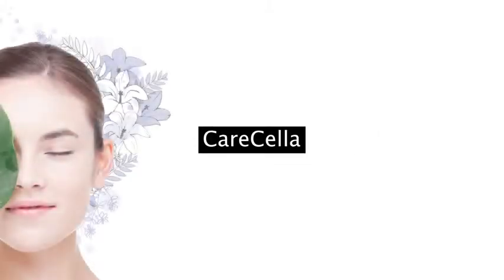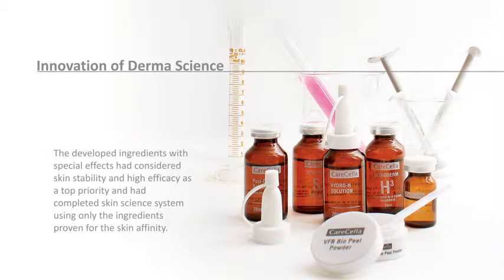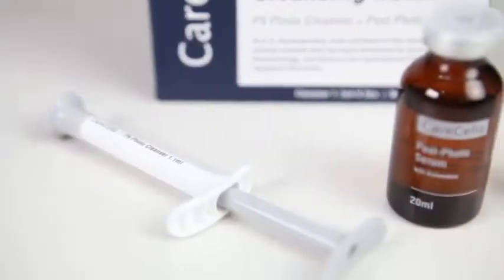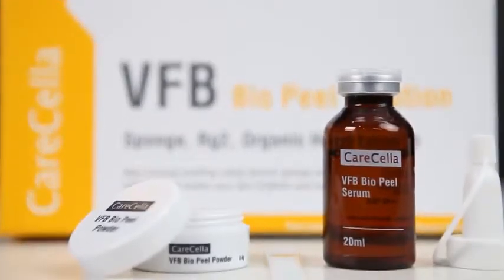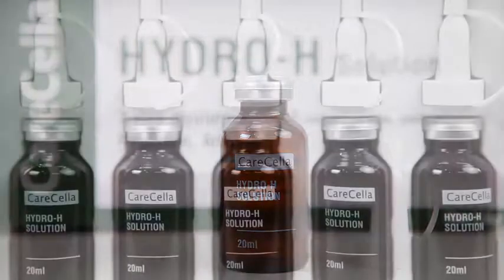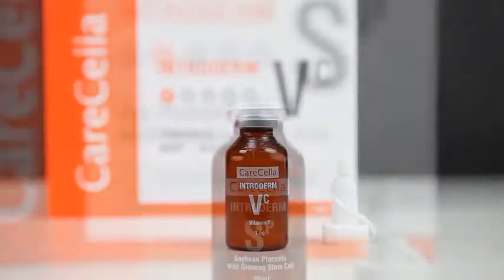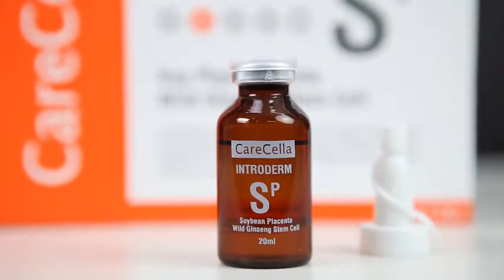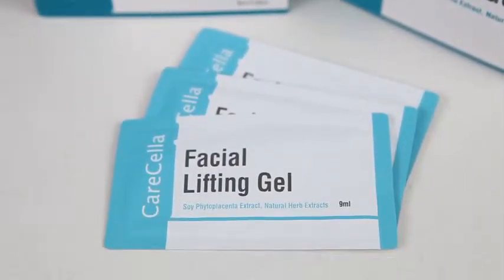CareCella 한국-아시아화장품